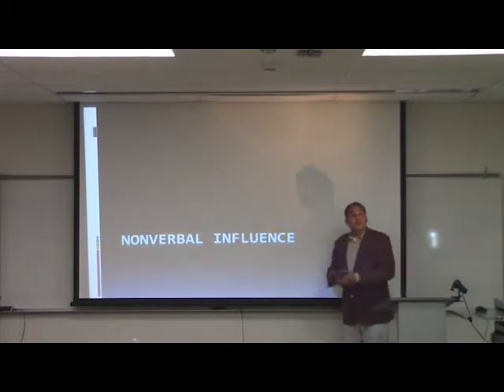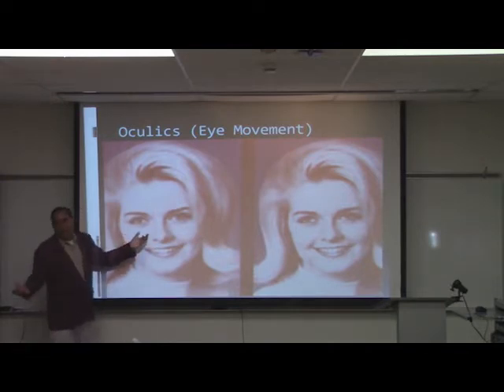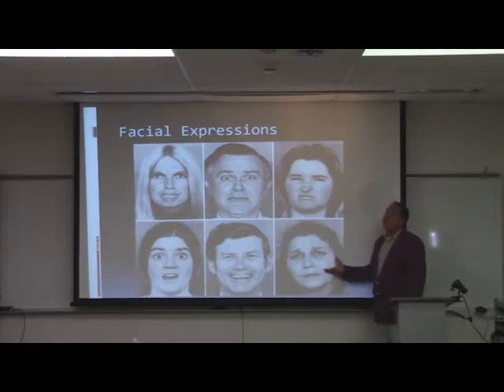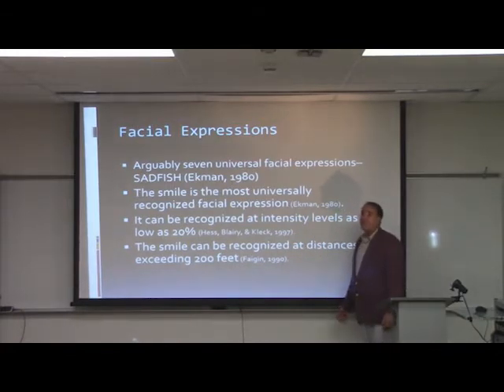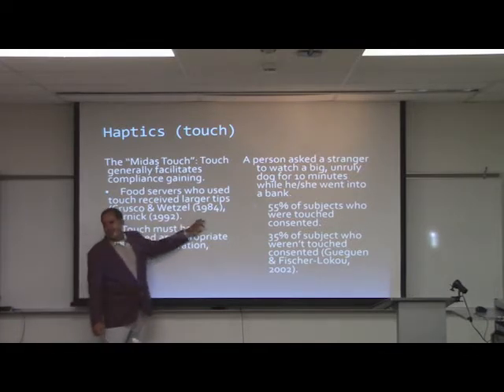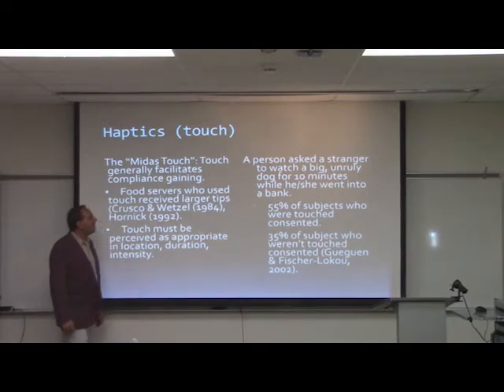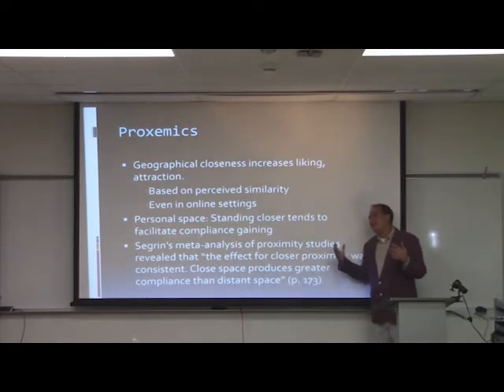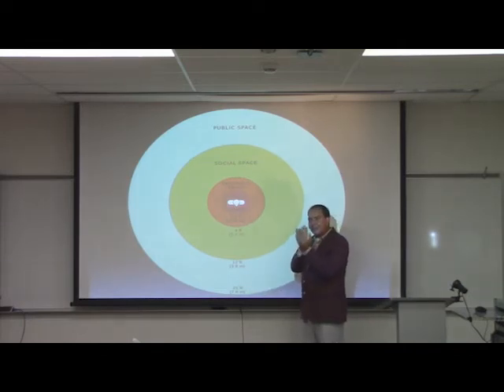Chapter 5--Nonverbal Communication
Lecture for Chapter 5